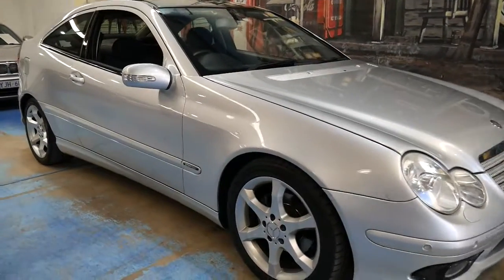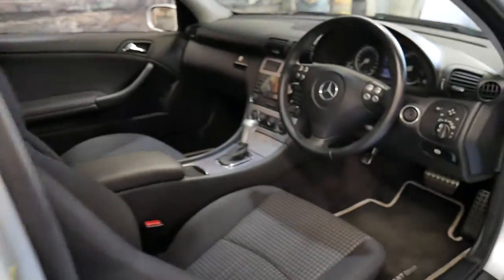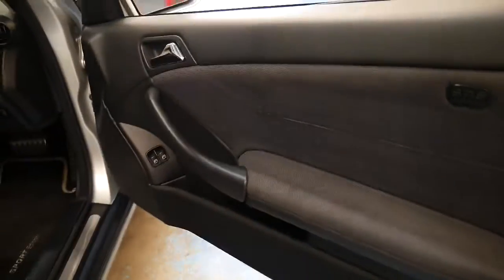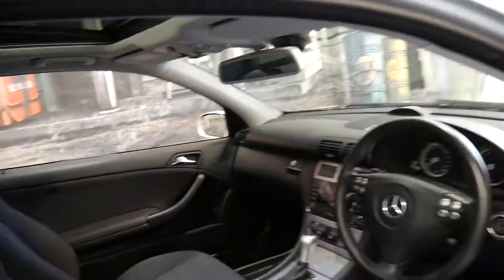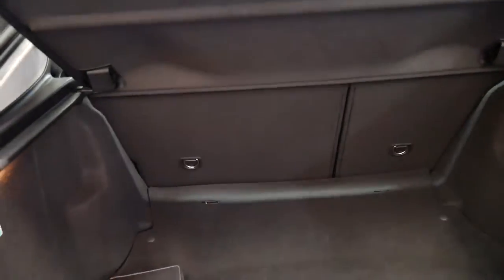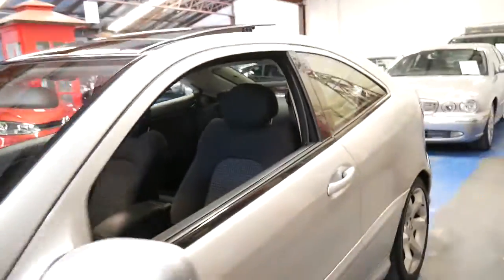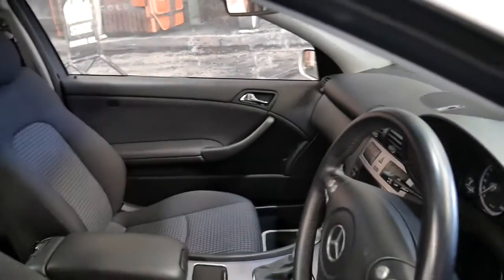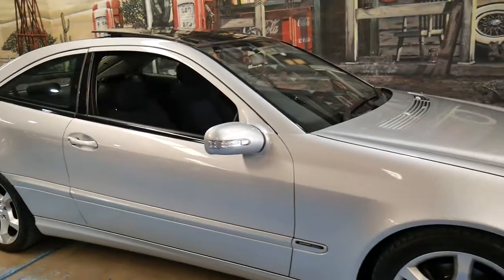2007 Mercedes Benz C180 Kompressor Super Sport